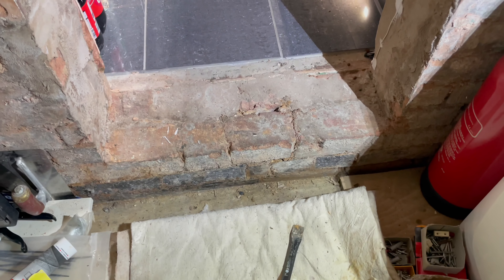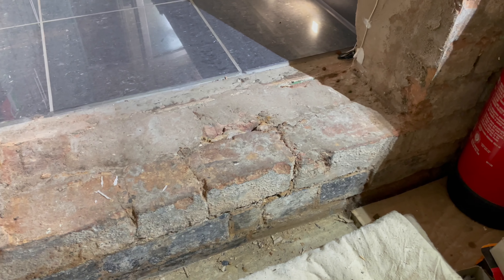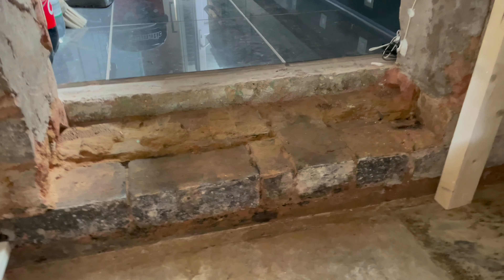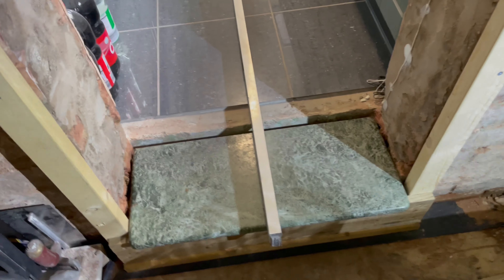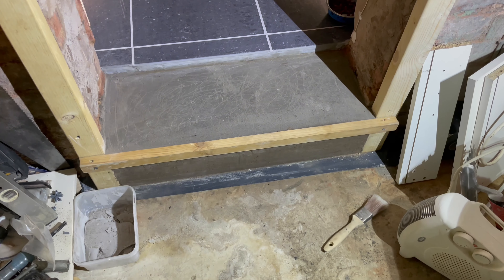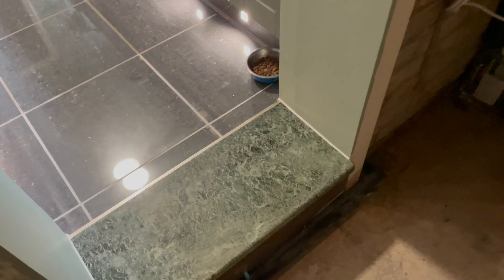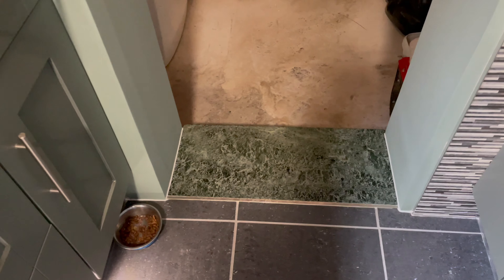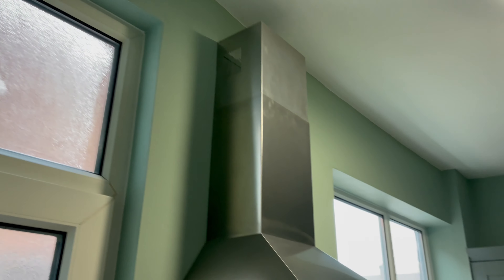Kitchen Project with out building conversion Part 07